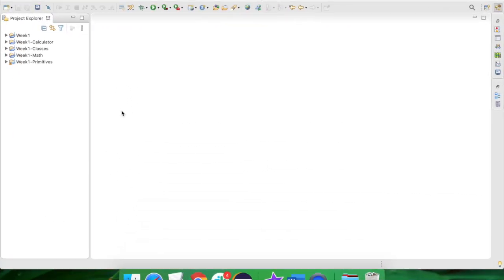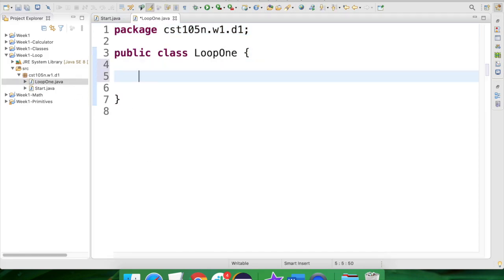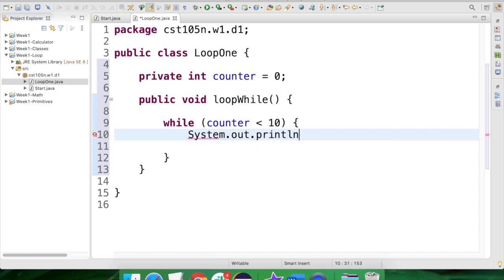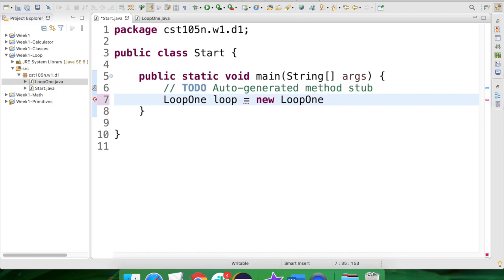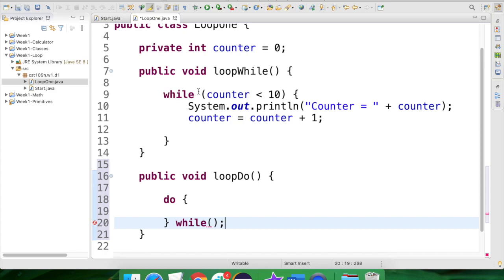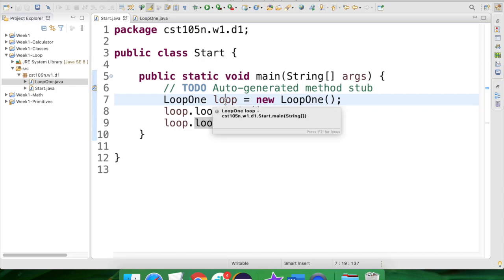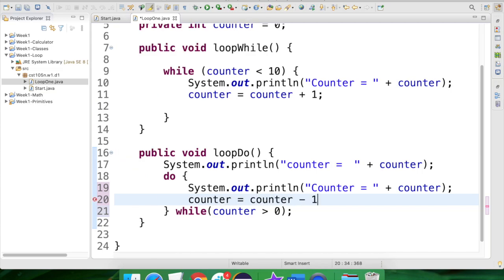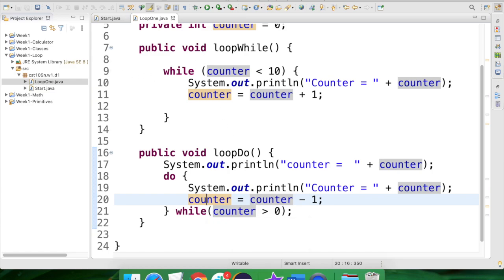CST105N-LoopDoWhile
This video is about CST105N-LoopDoWhile